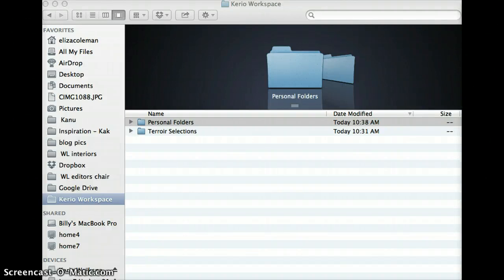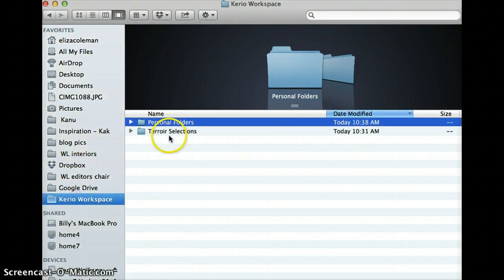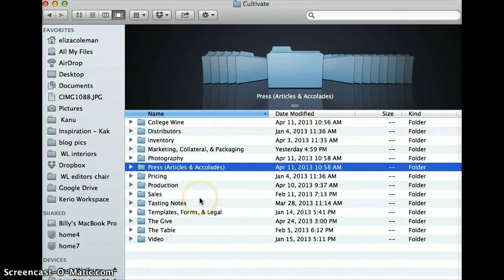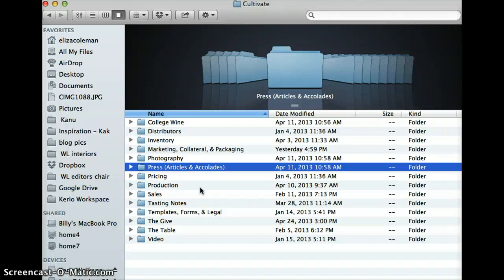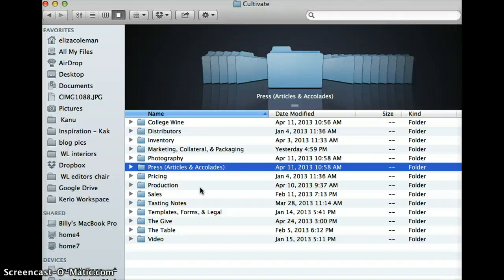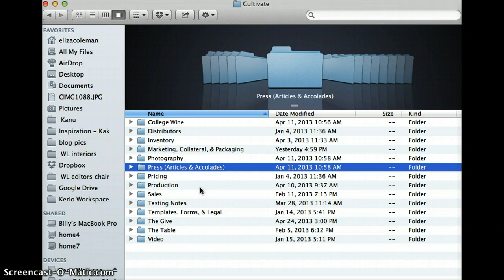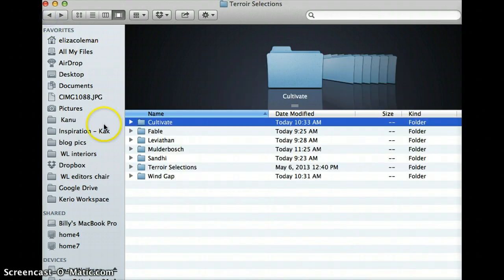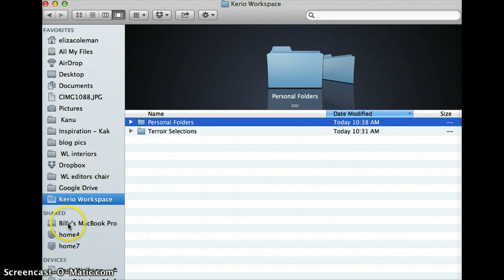What is Kerio?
A quick introduction to what Kerio is and why we use it.